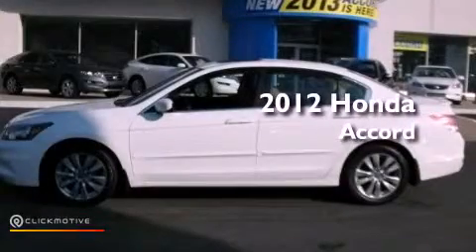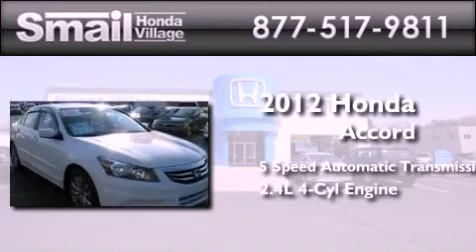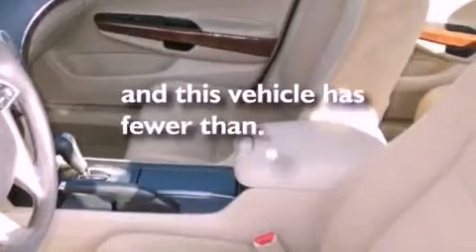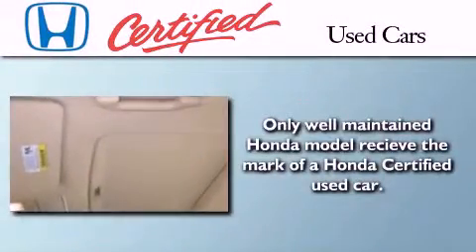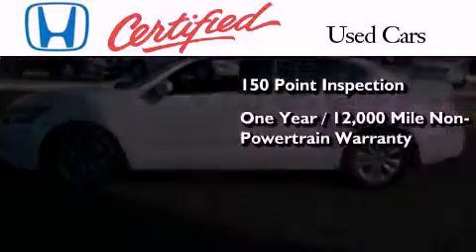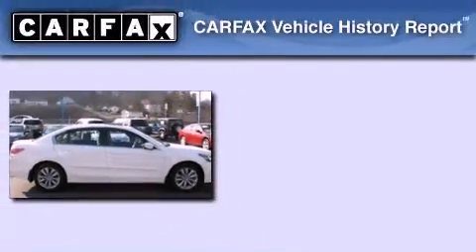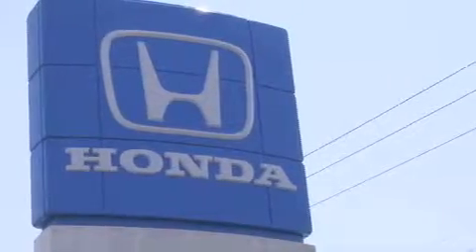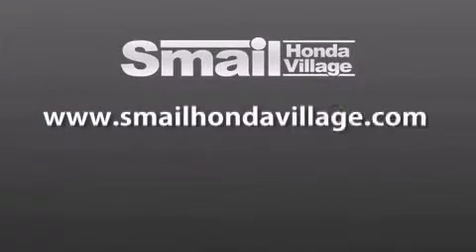2012 Honda Accord Greensburg PA 15601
Year : 2012
 Make : Honda
 Model : Accord
 Engine : I4 2.4L
 Trans . : Automatic
 Exterior : Taffeta White
 Miles : 13,214
 Interior : Ivory
 Stock : 92406